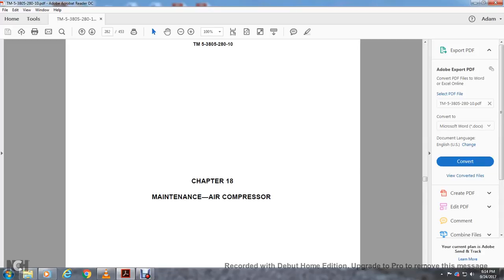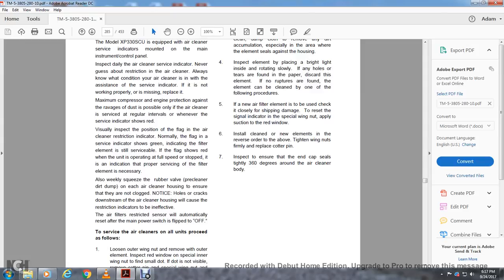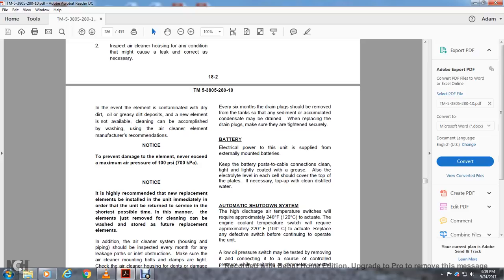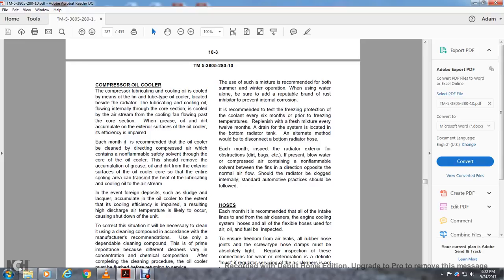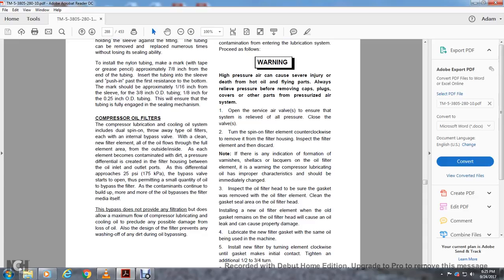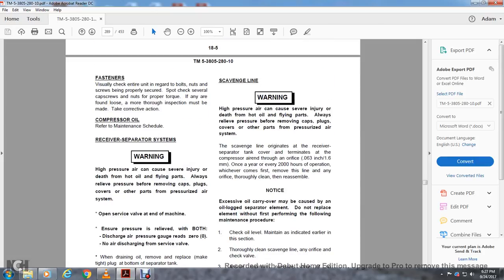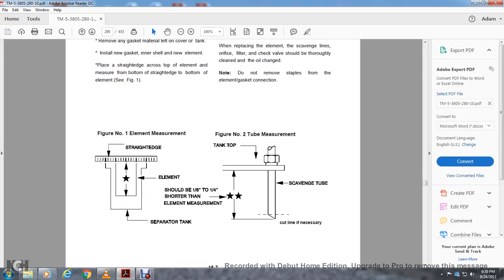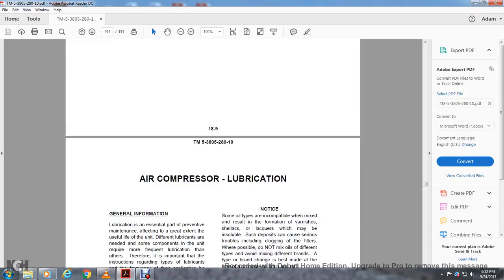TM OPERATOR'S MANUAL HYRDAULIC EXCAVATOR PART19